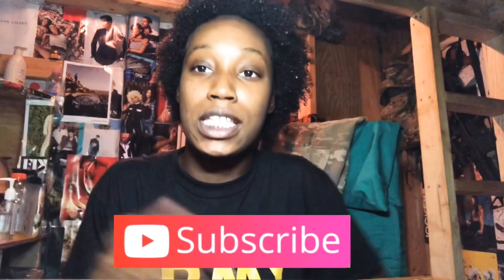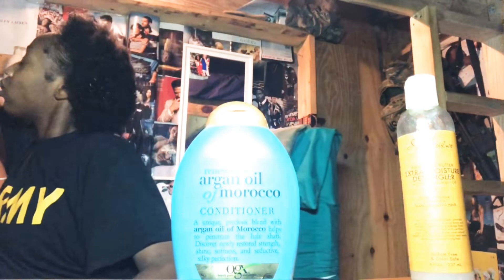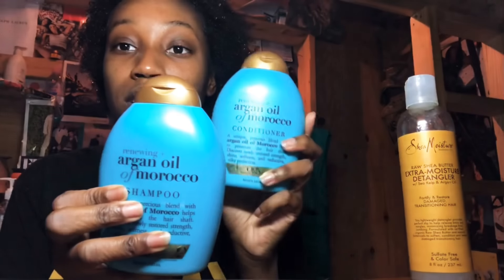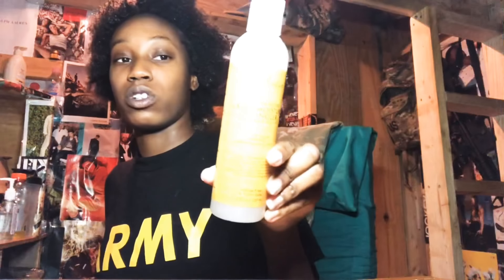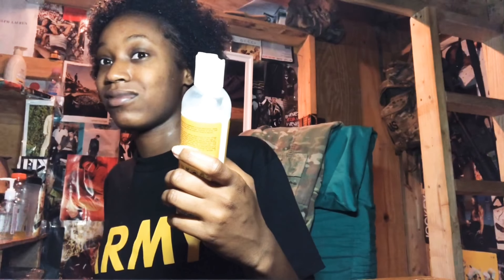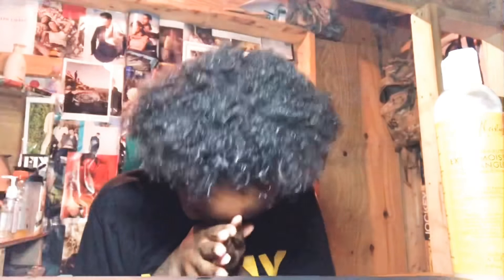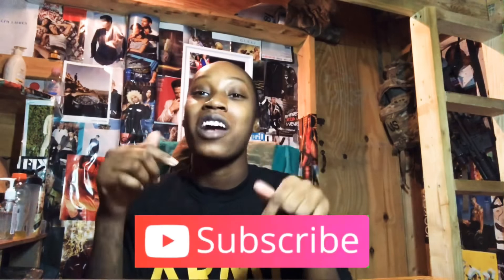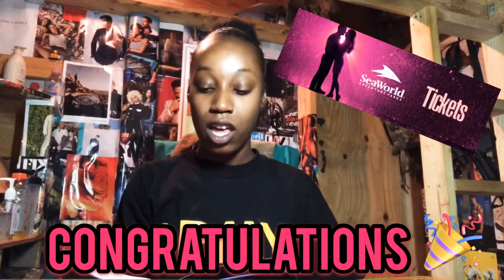DID WE JUST GET HIT UP ?!!?